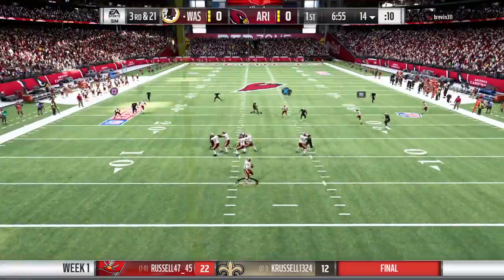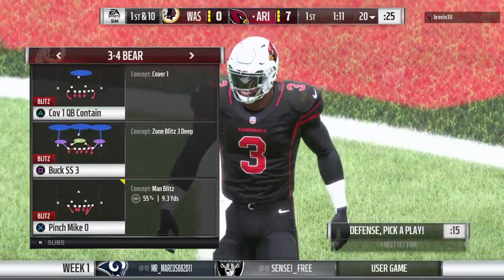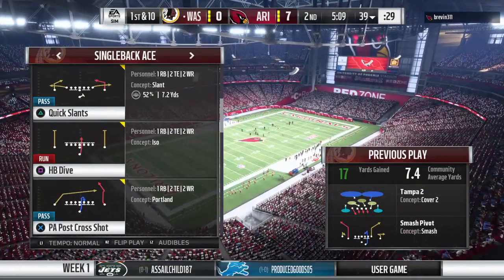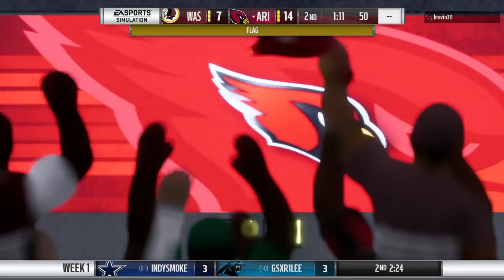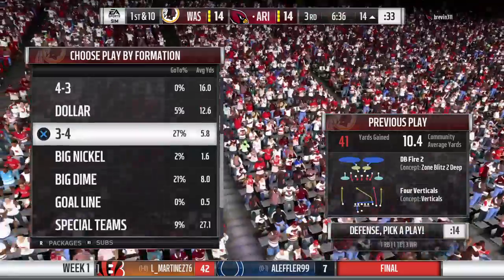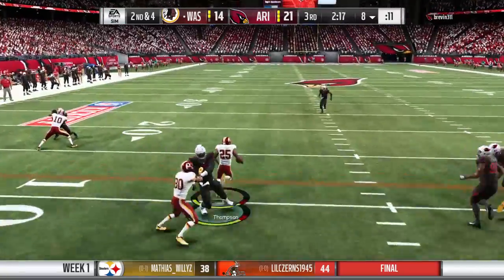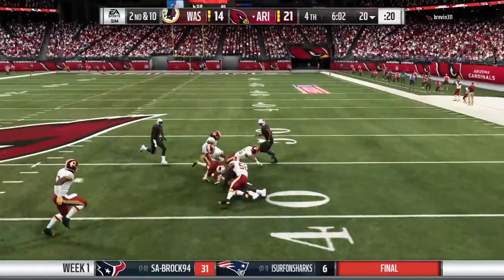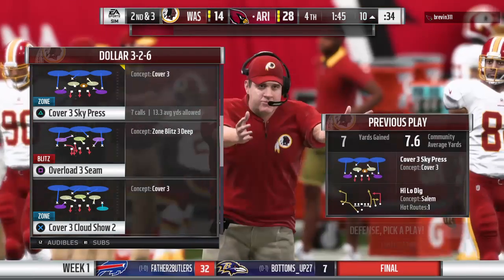THEMADDMAN's Live PS4 Broadcast